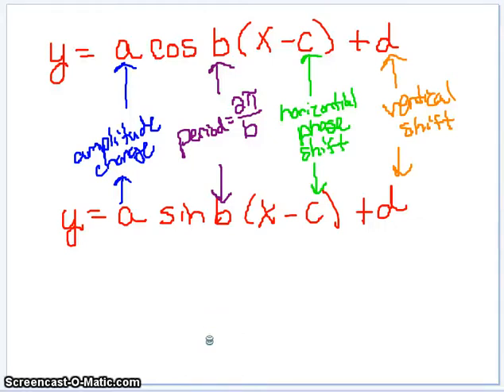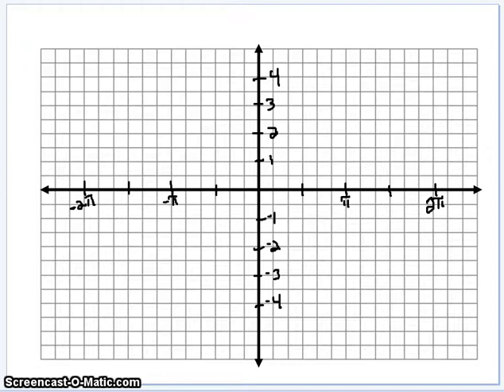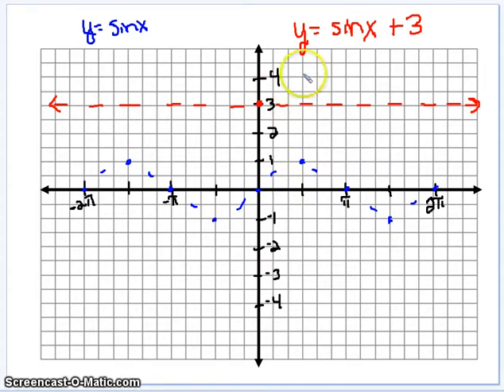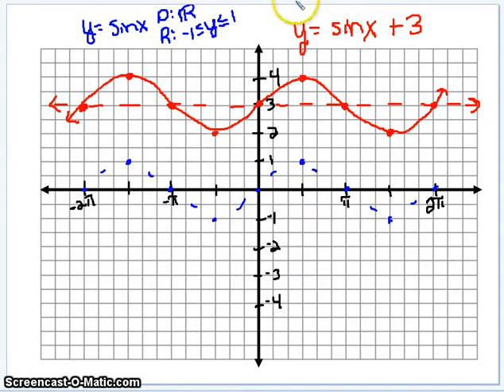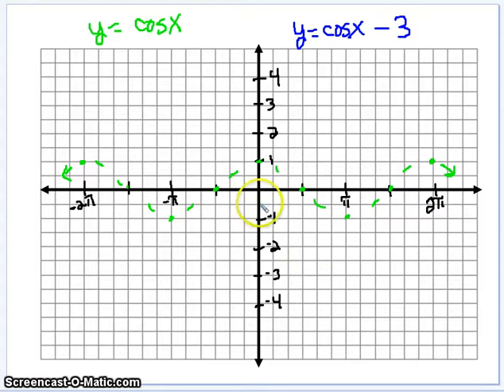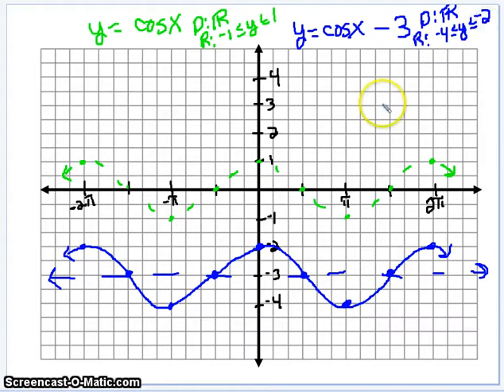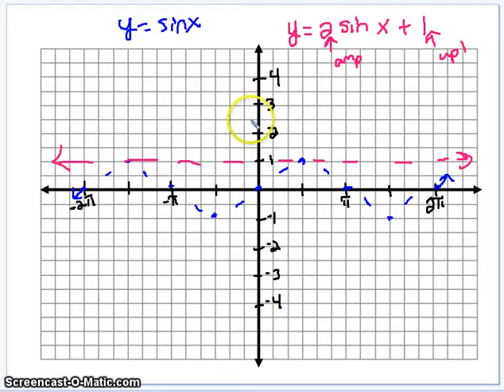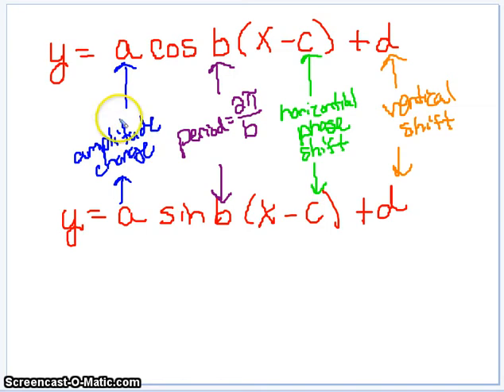9 11 13 Pre Calc Vertical Shift of Trig Functions